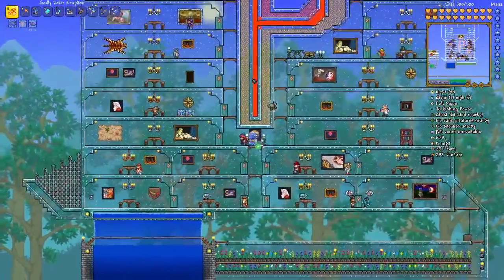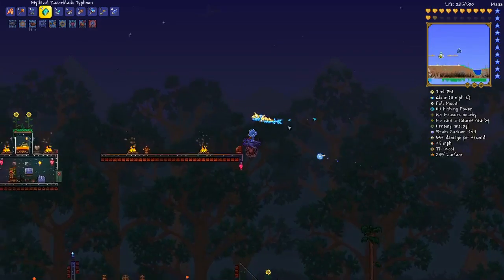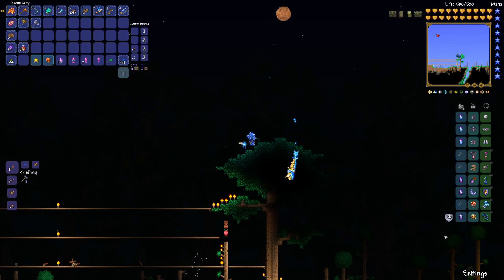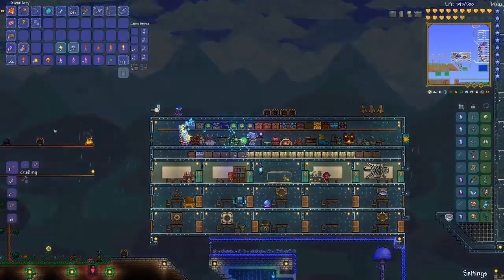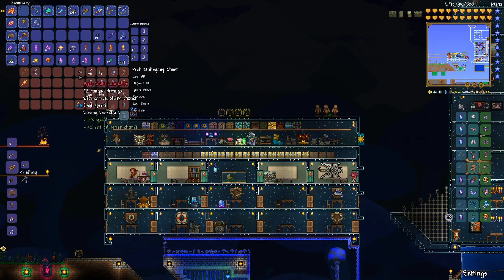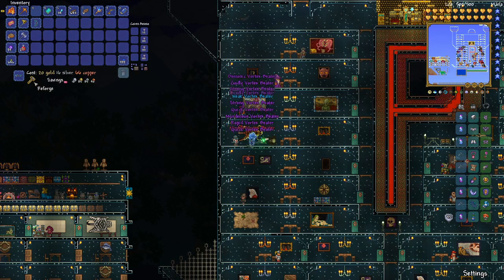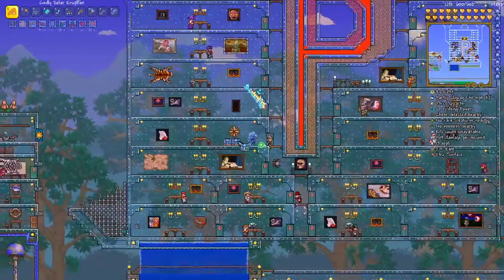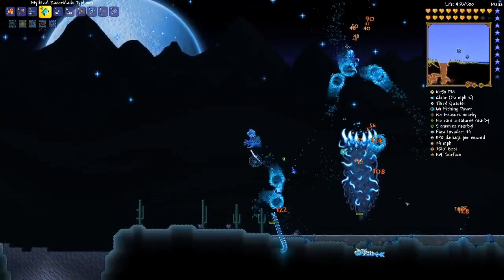Terraria - Expert Mode - Patreon Game - Full Let's Play - Part 36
Terraria. PC. Steam. Start-Moonlord. Expert Mode.

Welcome everyone to my Full Terraria playthrough. This is the March game for 2020. On my Channel as voted by my Patron's. I have not played this game in years and am extremely excited to be getting back into it. I will be making a lot of mistakes as I make my Journey to the Moonlord.